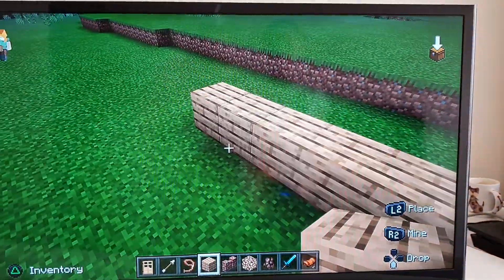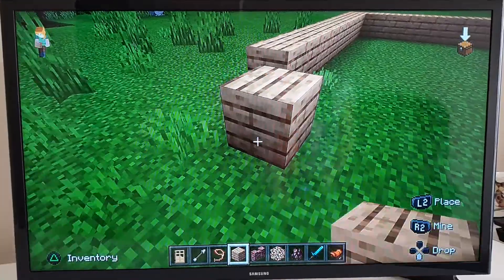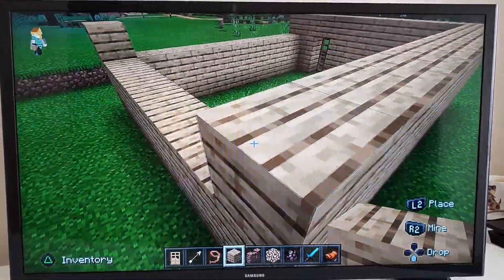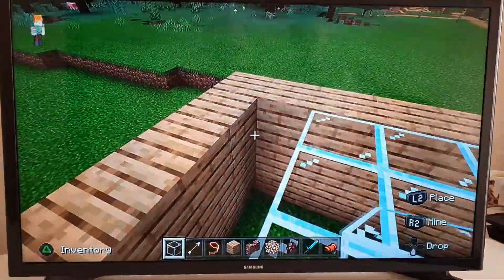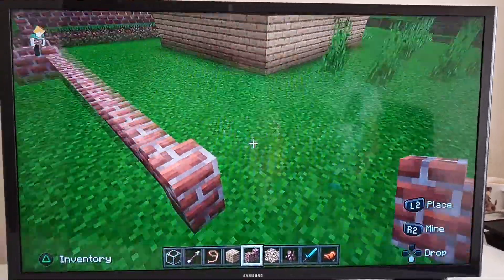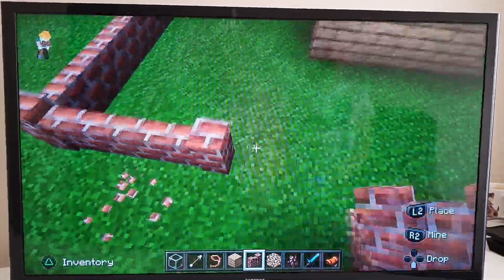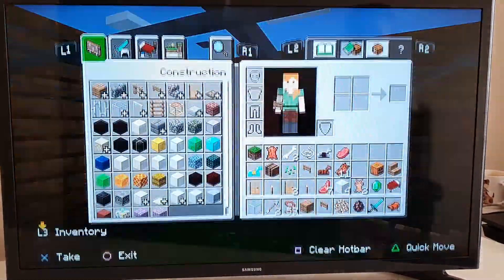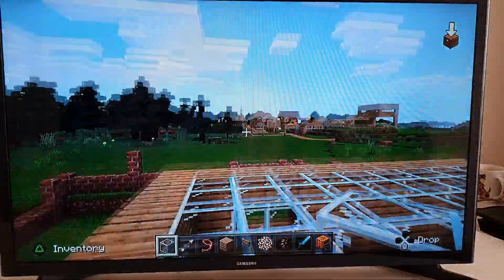Making a Minecraft home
This is a short video of how to make a home in Minecraft Creative